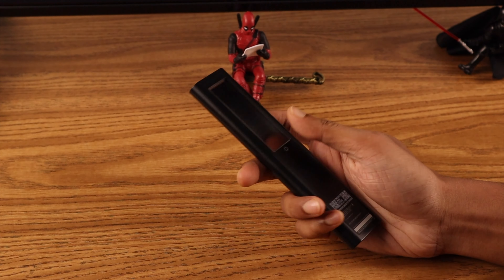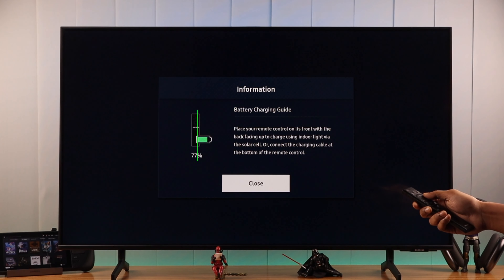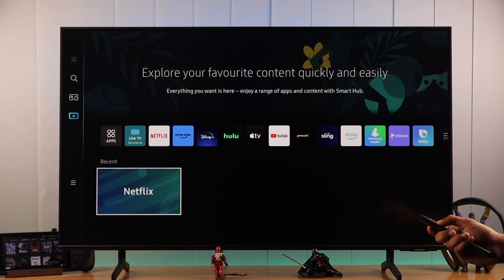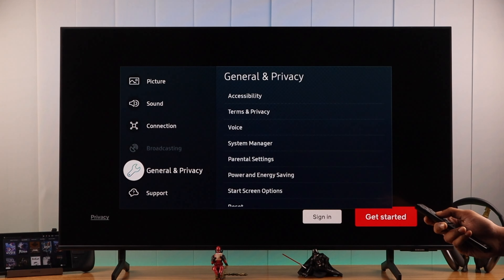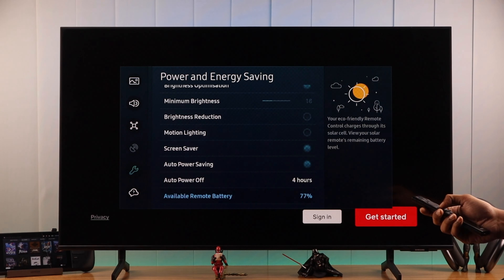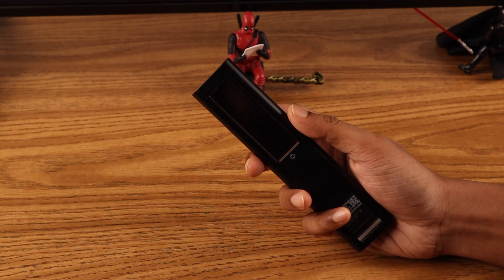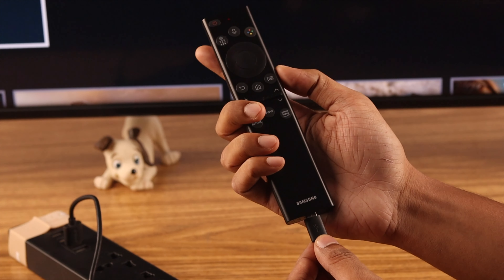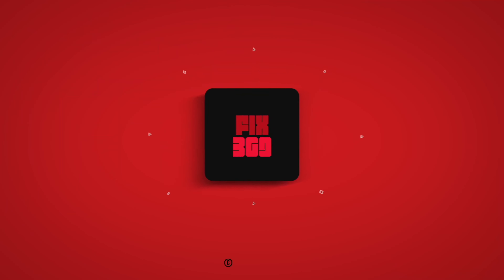How to Check Samsung Solar Remote Battery Status! [Percentage%]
Curious to know how much Battery level or Charge Percentage is left on your Samsung Smart TV SolarCell Remote? We got you the step-by-step process to check the battery status on the Solar Remote effectively.

We will also show you how you can charge your Samsung SolarCell Remote.

0:00 Can you check the Battery Status of Samsung TV SolarCell Remote?
0:13 Check Battery Life on Samsung TV SolerCell Remote
0:28 How to Charge Samsung TV SolerCell Remote